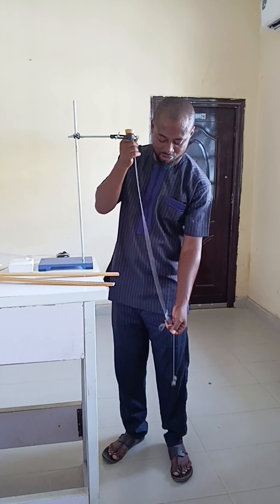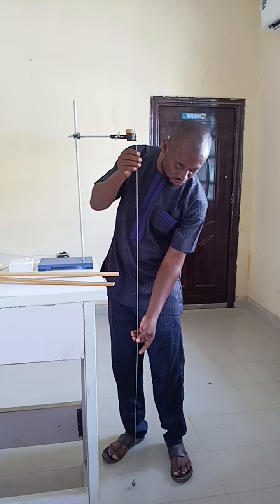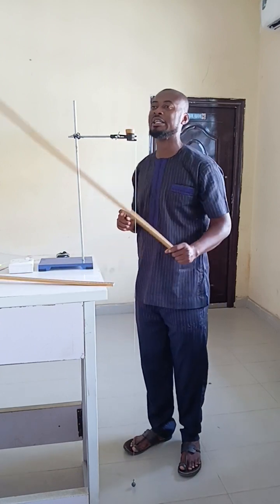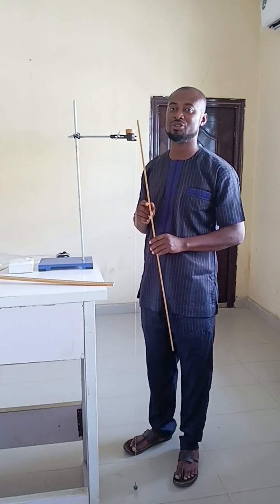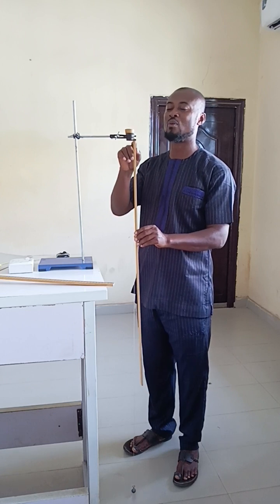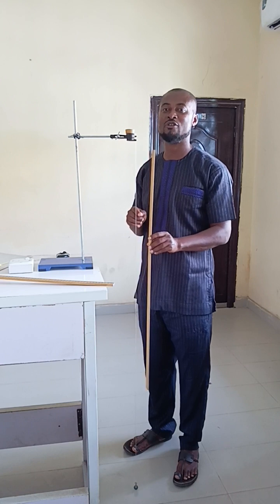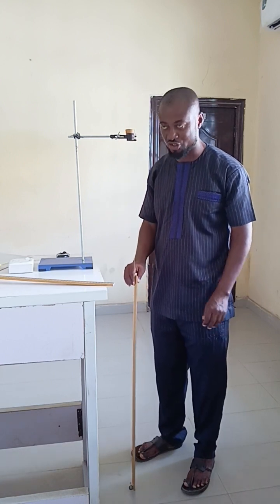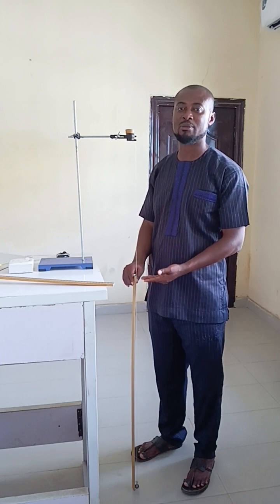Height of object experiment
Determination of height of a building or an object using SHM